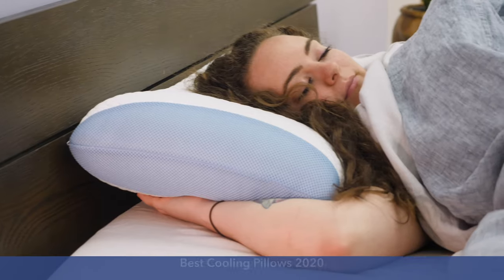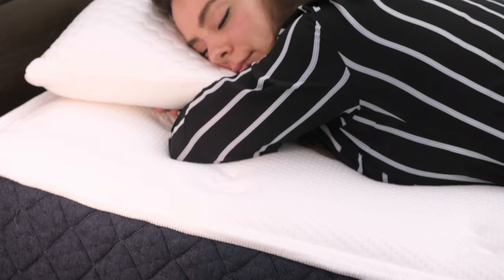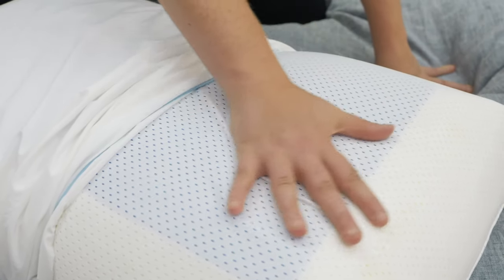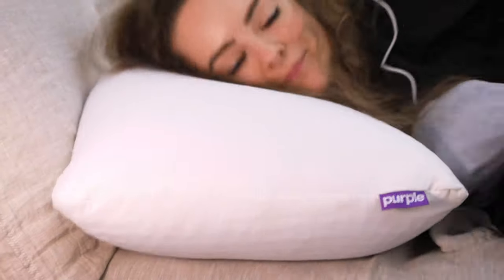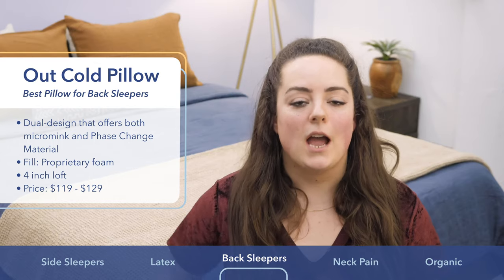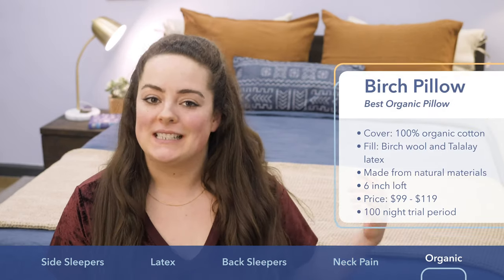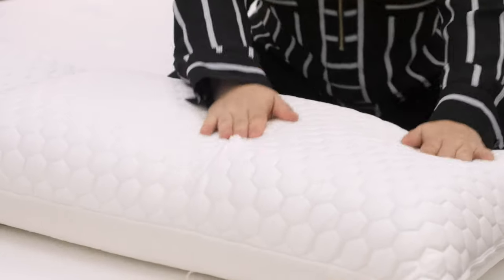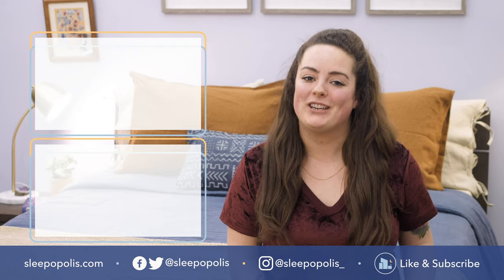Best Cooling Pillows - Our Top 8 Pillows for Night Sweats!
Whether you’re shopping for summertime or simply searching for a way to stave off night sweats, my best cooling pillows review is here to help. In this guide, I’m presenting the absolute best pillows for hot sleepers, all of which I’ve personally tested. And from one hot sleeper to another, I’ll impart my personal tips and tricks for picking the perfect cooling pillow.

0:00 Introduction
0:30 Editor’s Pick
1:30 Best Cooling Pillow for Back/Side Sleepers
2:20 Best Cooling Memory Foam Pillow
3:05 Best Cooling Pillow for Side Sleepers
3:55 Best Cooling Latex Pillow
4:55 Best Cooling Pillow for Back Sleepers
5:50 Best Cooling Pillow for Neck Pain
6:35 Best Cooling Organic Pillow
7:45 Should I Dress My Cooling Pillow With a Pillowcase?
8:10 Do Cooling Pillows Lose Their Cool?
8:35 How Do I Keep My Bed Cool At Night?

Alright folks, before we dive into these pillows, let’s cover a few basics. When you’re shopping for the pillow that’ll keep you cool and comfortable through the night, it’s important to keep a close eye on loft, firmness, internal fill, and (of course) cooling properties.